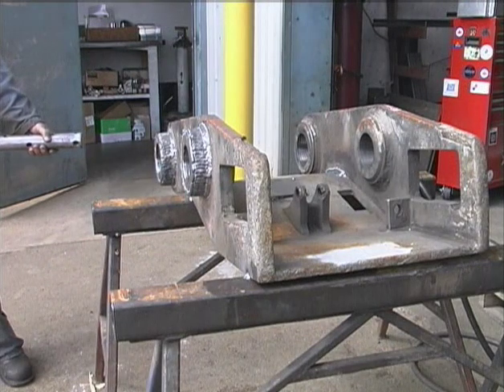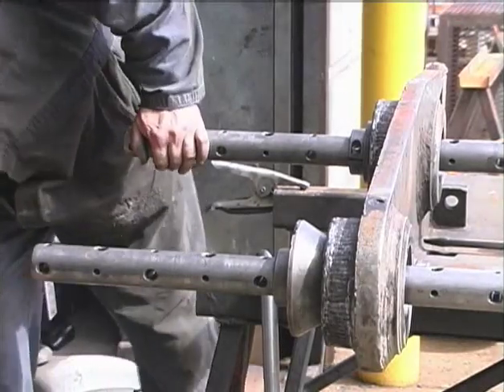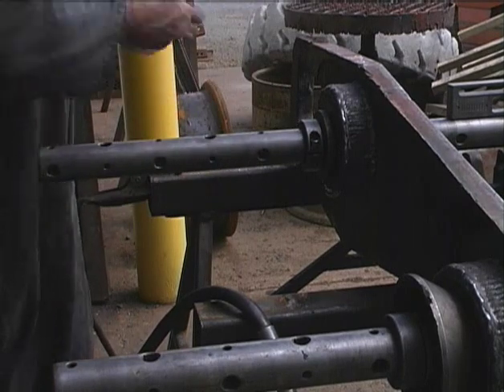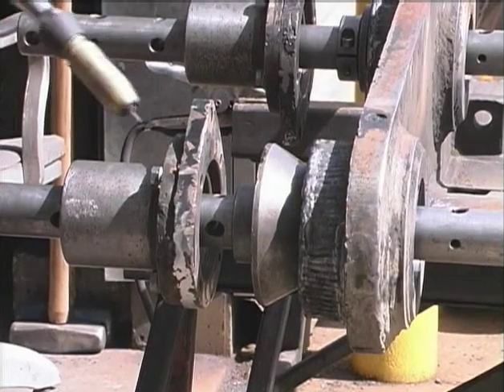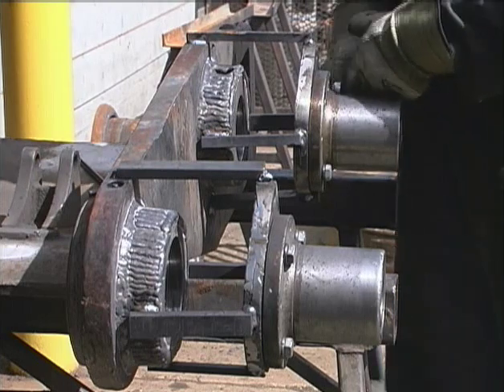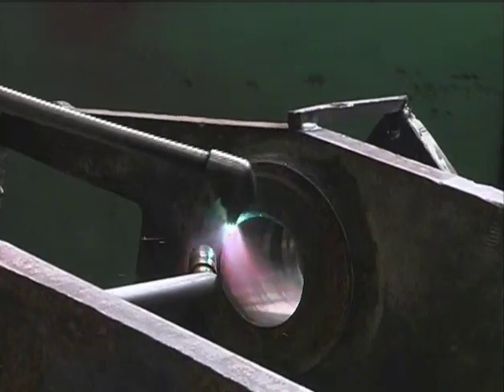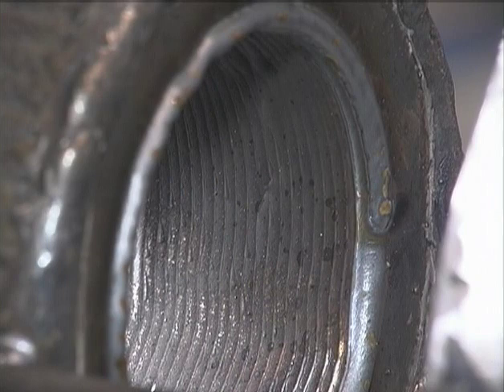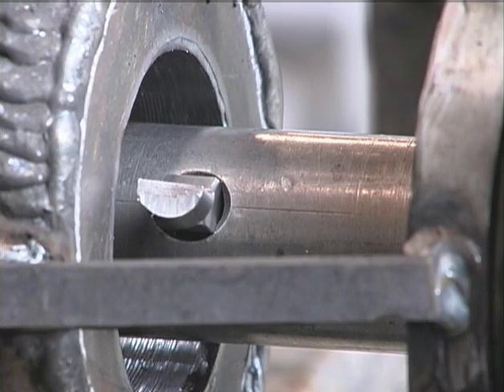414 ET set up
Line Boring Set Up, using York 414 ET.